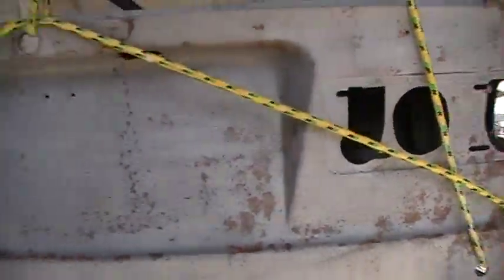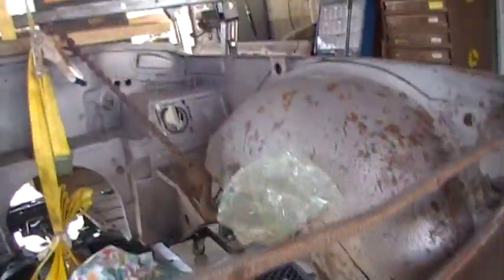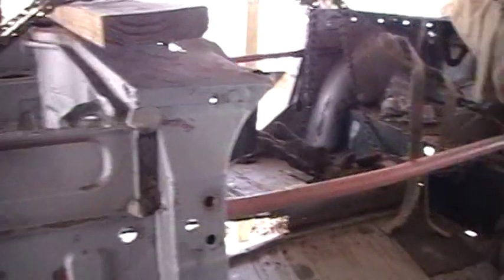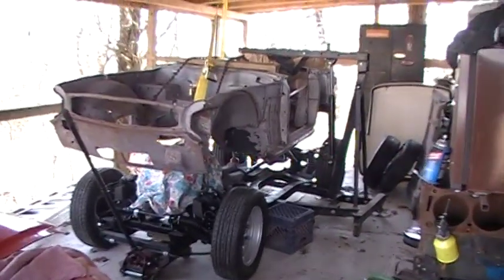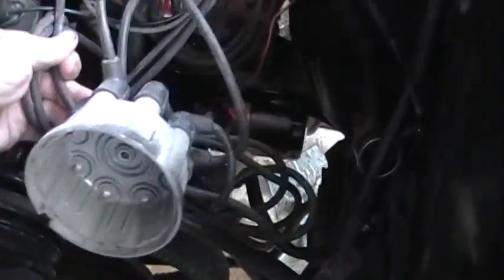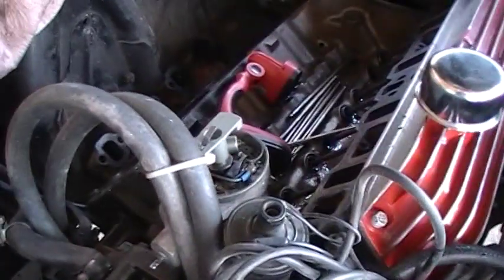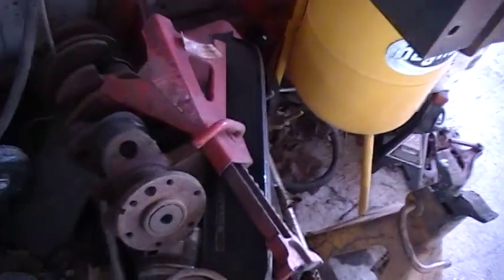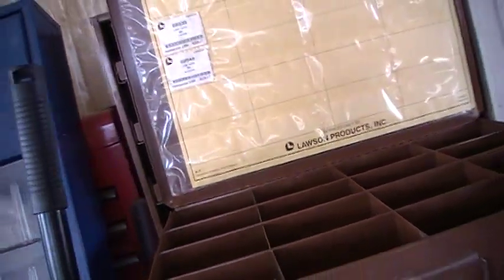Body off TR6